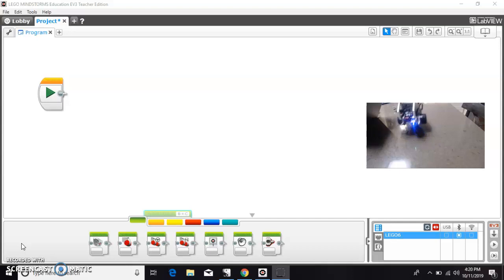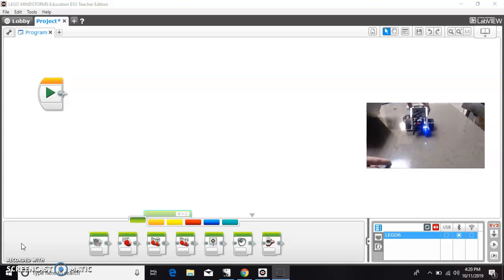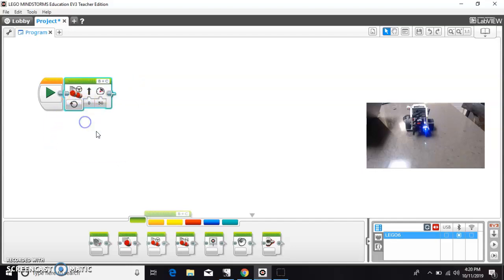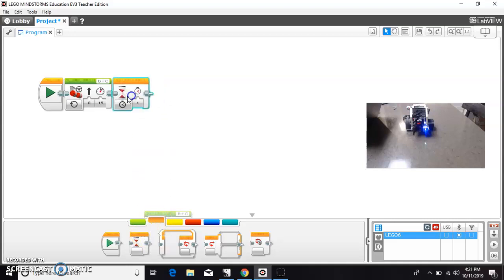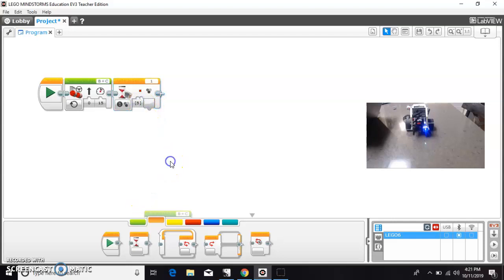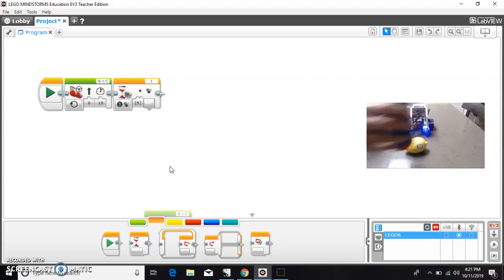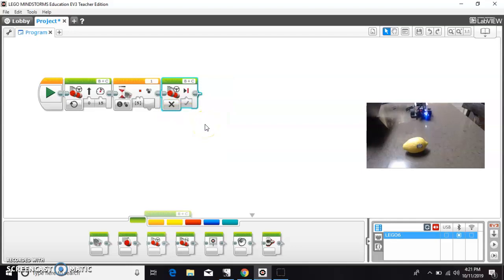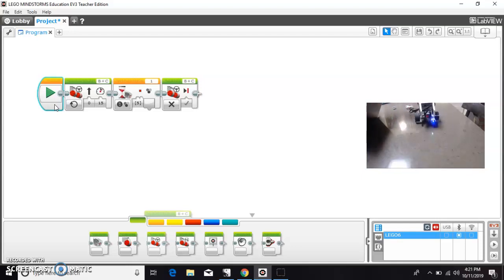EV3 Color Sensor Basics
This video shows how to stop an EV3 robot using the color sensor.